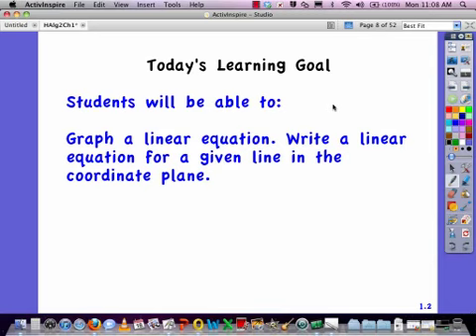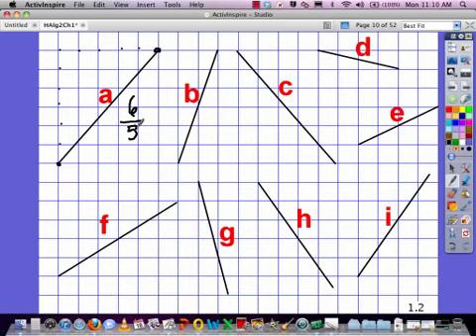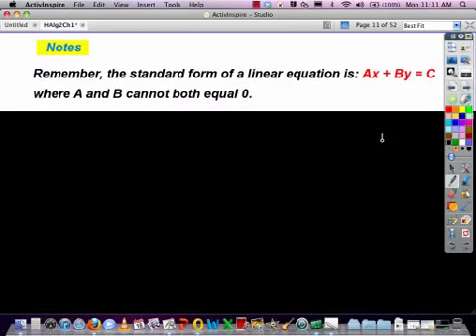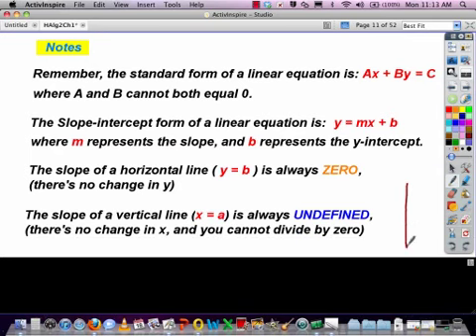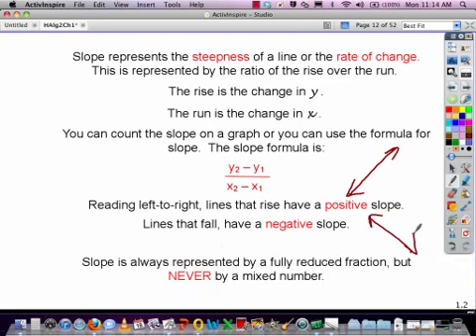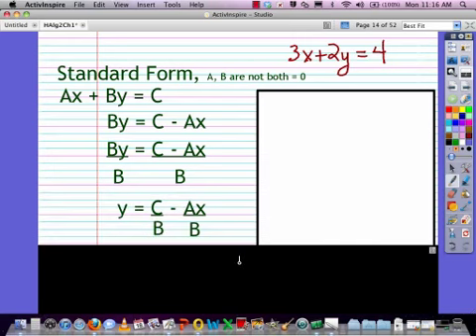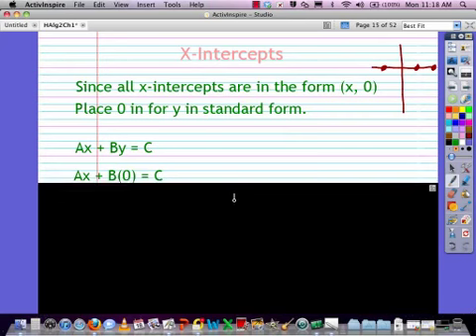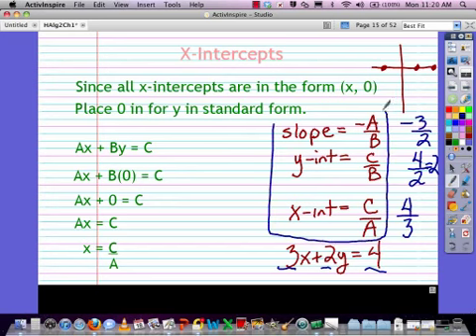HonAlg 2 1-2.mp4